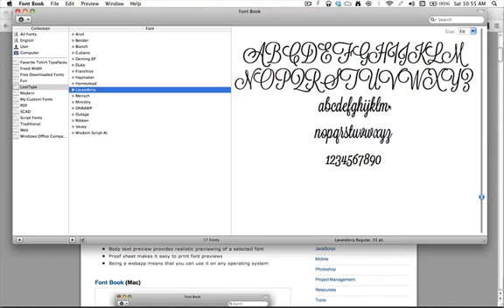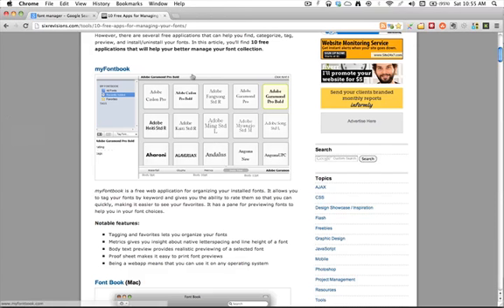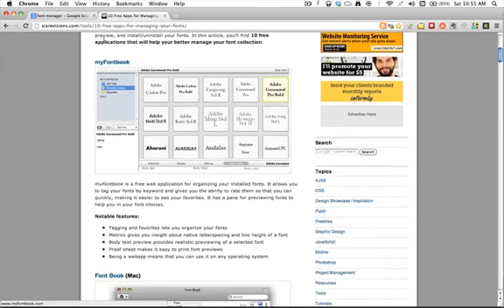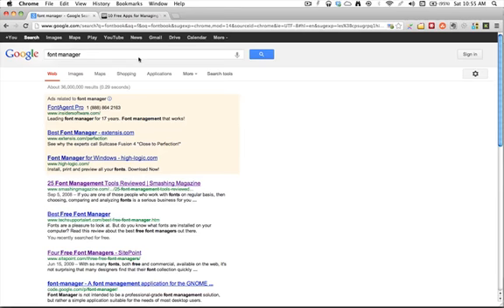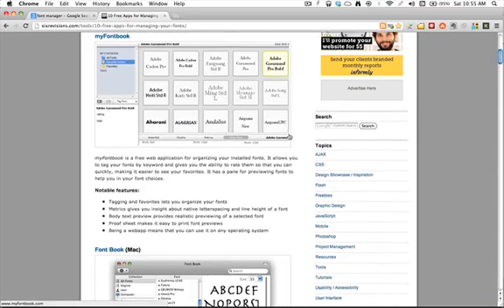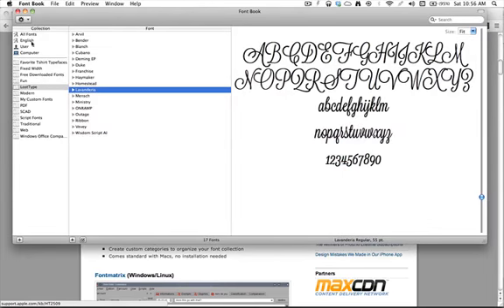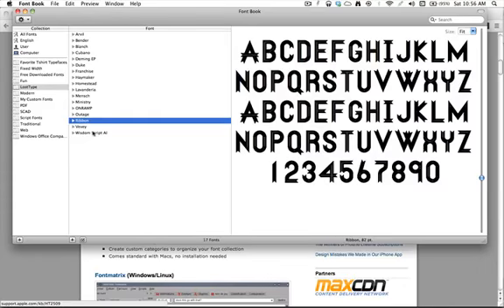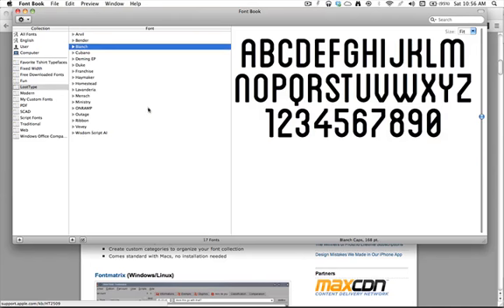Lecture 3- Font Manager - How To Built a Web Banner Business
How To Built a Web Banner Business

Welcome to Lecture 3

Your skills will turn into money.